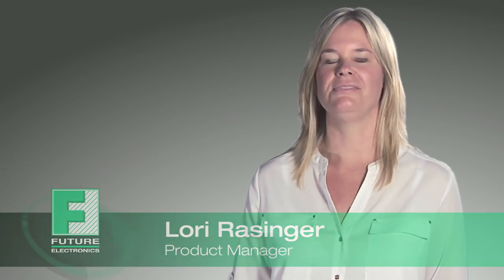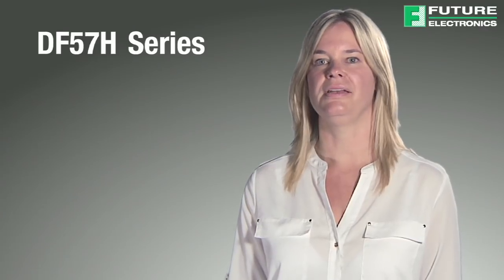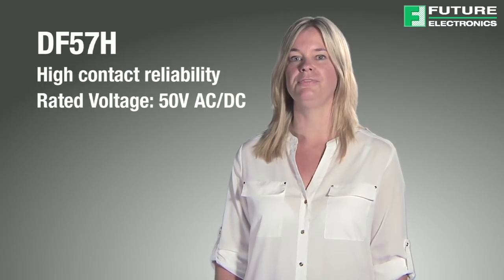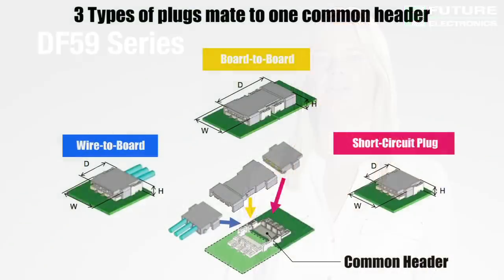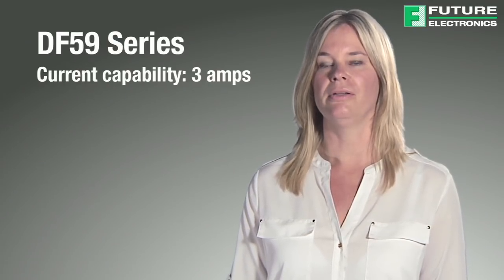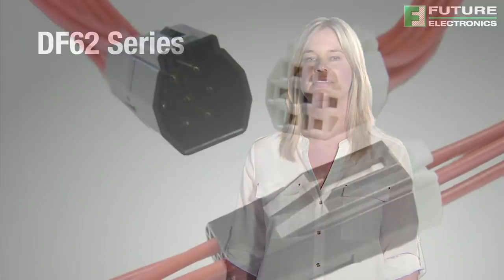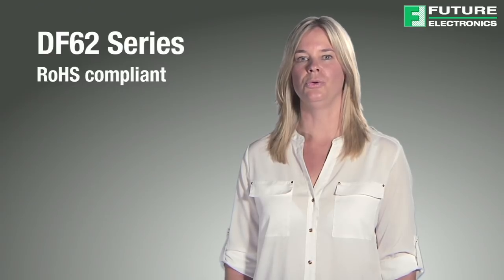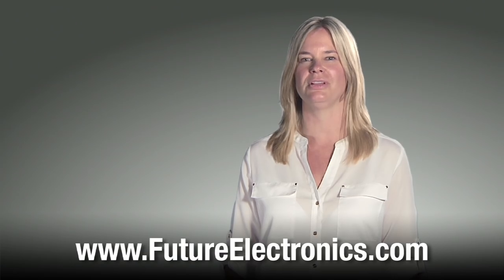Introducing Hirose DF57 Series, DF59 Series and DF62 Series of Lighting Connectors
This video will highlight the features and benefits of Hirose Connectors, namely the DF57H, DF59 and DF62 Series connectors most suitable for lighting applications.

Let’s take a look at the DF57H Series of Lighting Connectors first.

This series from Hirose features a 1.2mm Pitch Swing Lock Wire to Board Connectors that offer a unique swing lock structure and a low profile in order to provide connections that are highly reliable. The swing-lock reinforces the electric cable side lock structure, making it resistant to tough electric cable routing and cable disengagement under load. The connection surface also has a guide insertion in order to make insertability easier. The header connector secures the molded lance when connecting. These RoHS compliant connectors also have a stacking height of 1.40mm for an effective mating  length of 0.42mm. This swing lock has both positive and friction locks for cable pull-force resistance, integral molding to prevent solder wicking and high lance structure. The structure has two-point contact terminal geometry with high contact reliability and the integral molding of the connector eliminates gaps between the case and the terminals to prevent solder wicking. These connectors also have a rated voltage of 50 volts AC/DC and a rated current of either 1.5 amps to 2.5 amps depending on the number of contacts. The applicable cable is AWG#34 to 28, with a diameter between 0.32 and 0.63 mm and an Operating temperature from - 35⁰C to + 85⁰C.

The next Hirose Lighting Connector is the DF59 Series.

This series features 2mm Pitch Swing Lock Wire to Board Connectors with an ultra-low profile design that minimizes shadowing. These connectors enable several wire-to-board, board-to-board, and short-circuit pin connections to the PCB, therefore minimizing any thermal expansion issues. The two points of contact of the terminal's design ensure a very reliable connection. The floating board-to-board connector with stress free contact allows a floating function of plus or minus 0.5 mm in all 3 X, Y and Z dimensions to allow for thermal expansion. This is very useful when connecting multiple boards together in a co-planar arrangement. These RoHS compliant connectors have a mated height of 2.48 mm and swing lock mechanism with both positive and friction locks for strong cable pull resistance. These connectors also have a high current capability of 3 amps. The applicable cable is AWG#22, with a diameter between 1.2 and 1.45 mm. The operating temperature range of the DF59 series is higher than the DF57 series, from – 35 oC to + 105 oC. The DF59 connector is very effective in LED lighting applications, and can also be used in several other Board-to-Wire applications. These connectors are available in 2, 3, and 4 positions.

The last Hirose Lighting Connector we will look at is the DF62 Series.

Featuring a slim design as well as smooth contours, this series provides tangle-free connections inside small spaces. The unique multi-row pin layout of the DF62 connectors allows for a pin contact grid arrangement with a small, diagonal diameter. The smooth exterior shape allows the connector to move with ease inside wiring conduits, and there are no exposed metal parts on the outside of the connector eliminateing short circuit possibilities between the inside of the metal conduits and the connector. The design of the Hirose DF62 connectors protects crimp contacts from deformation and the positive locking structure offers a tactile click & visible lock confirmation, ensuring that a secure connection has been made with approximately 50 Newtons of retention strength. These RoHS compliant connectors are available in 2 to 7 and 13 positions. Applicable cables are AWG#22 to 30, with a diameter between 0.75 and 1.45 mm. These connectors have an operating temperature range of -35ºC to +105ºC, making it suitable for industrial and LED applications, LED lighting, robotics, medical devices, consumer appliances, and several other applications. A panel mount version of the DF62 connectors is also available.

We have now seen the the DF57, DF59, and DF62 Series of Hirose Lighting Connectors. For more information about Hirose Lighting Connectors, visit our